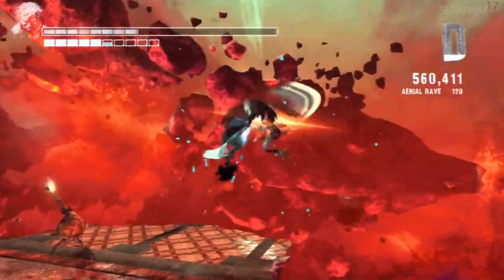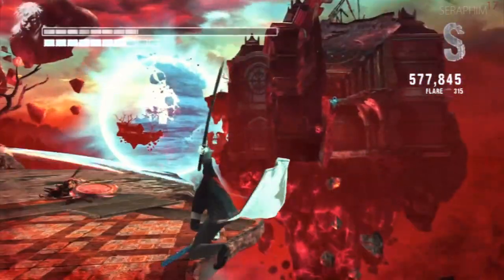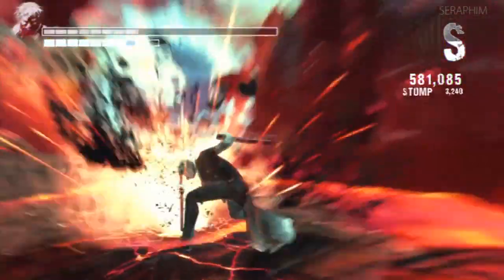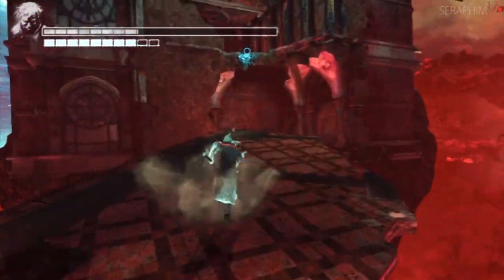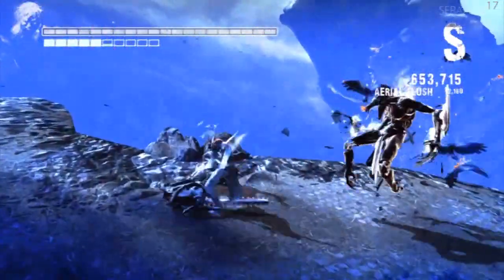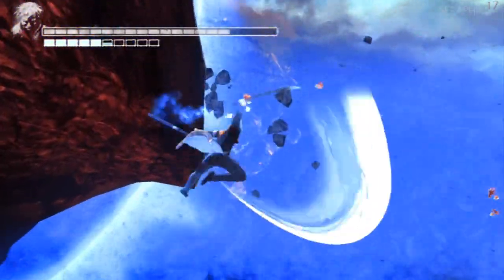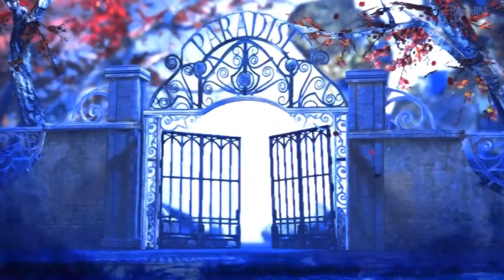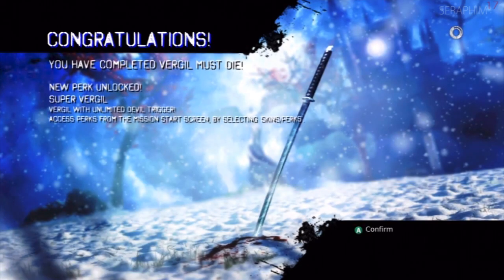Vergil's Downfall - Vergil Must Die - Mission 6: Another Chance (2/2)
This is a full guide to beating the new DmC DLC Vergil's Downfall on Vergil Must Die difficulty. It has full commentary and I fall off a lot. What more can a budding demon slayer ask for?

Vergil's Downfall, Virgil's Downfall, VMD, Vergil'sDownfall